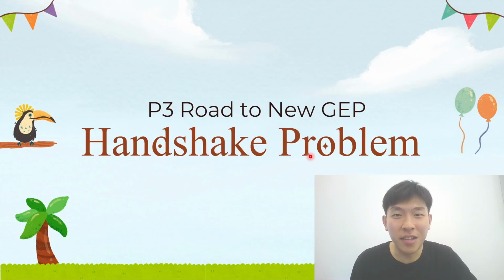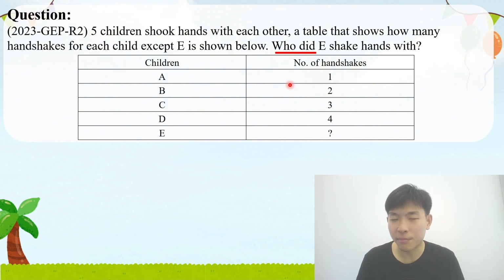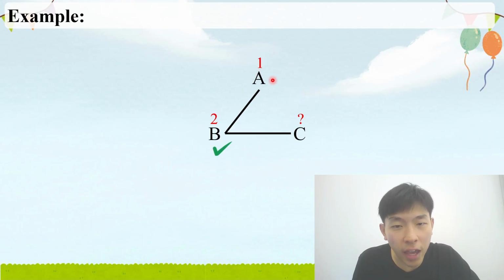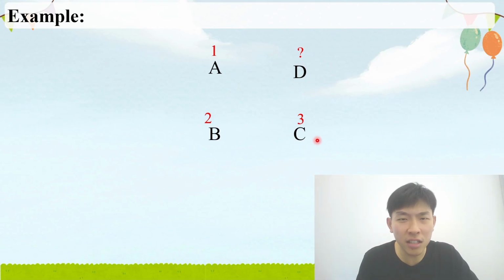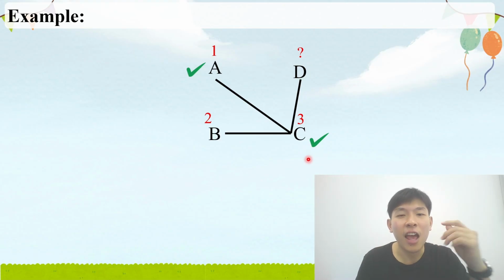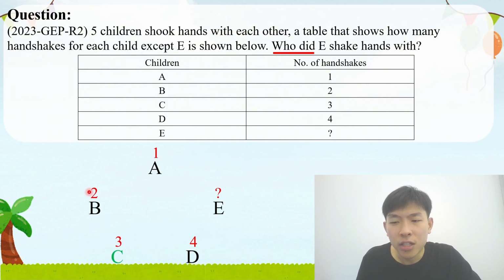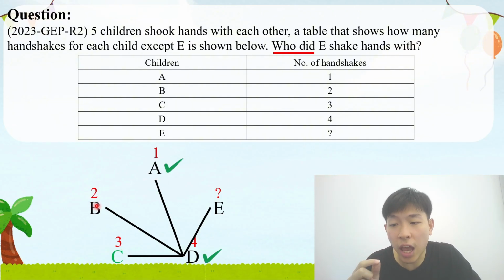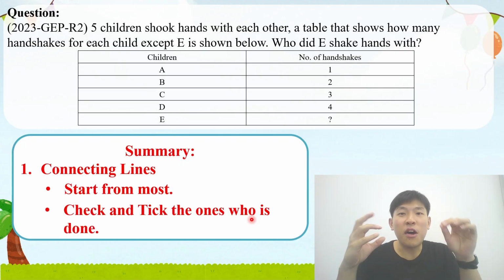P3 Road to New GEP: Handshake Problems